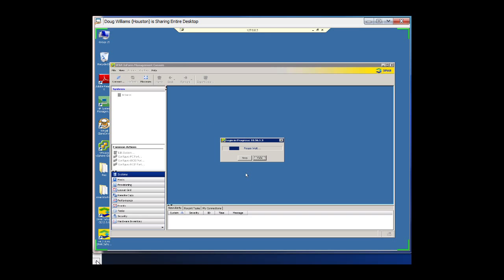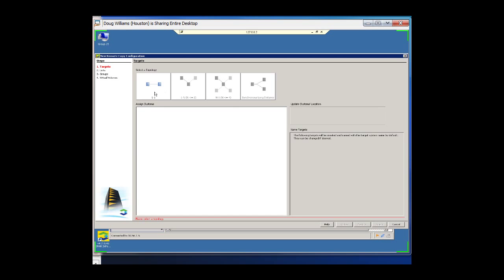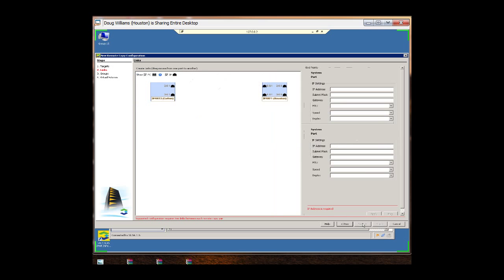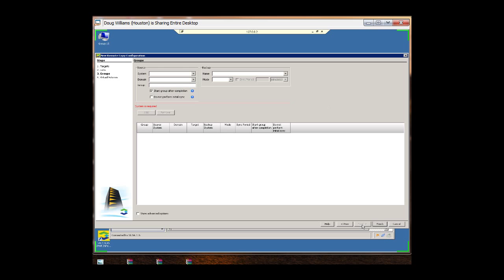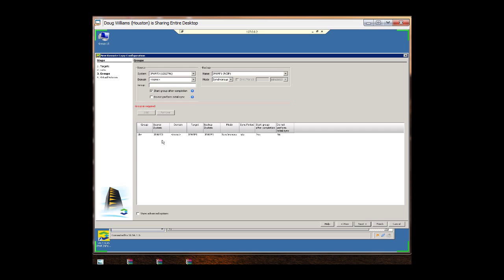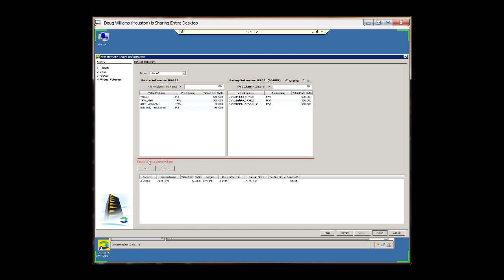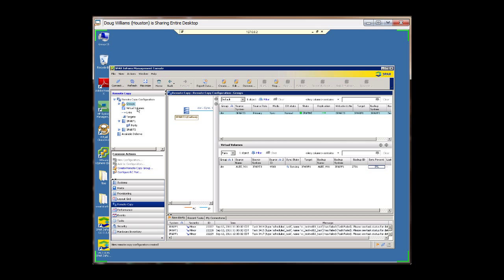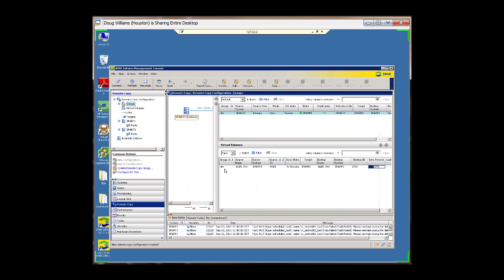3Par - Remote Copy Setup (Click 720 HD on bottom right)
Video clip from 3Par training lab.  Sorry for the quality, please select 720 HD for better viewing.